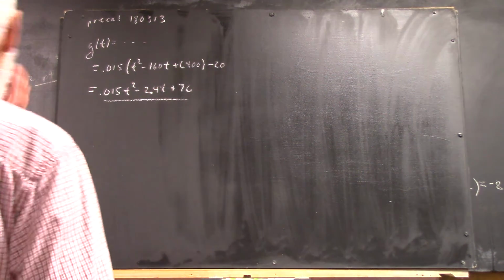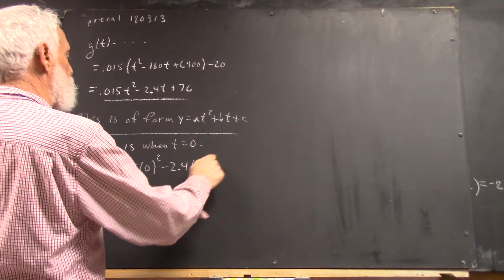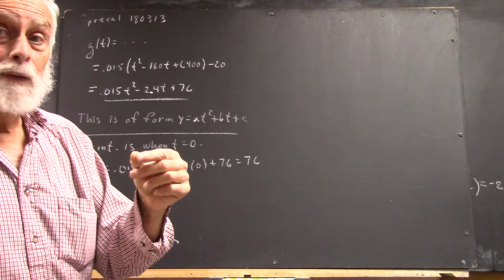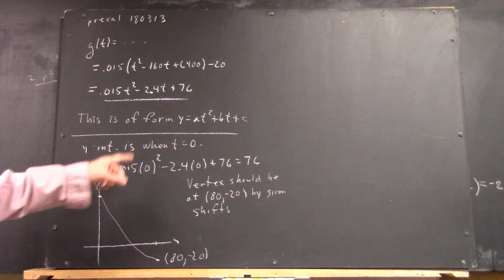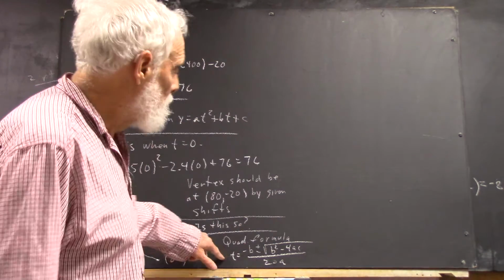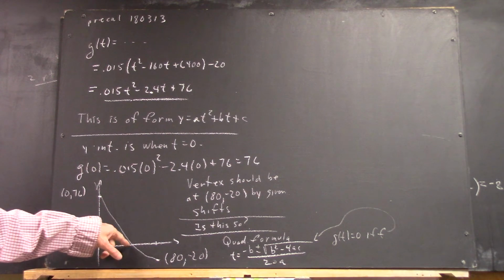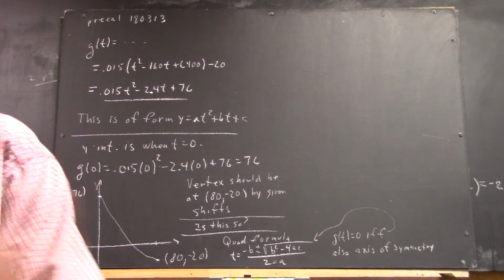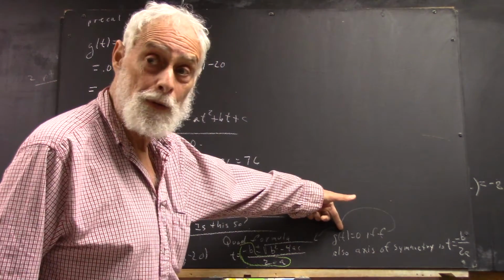dagMCR 1790 finding the y intercept axis of symmetry found using quadratic formula agrees with ver